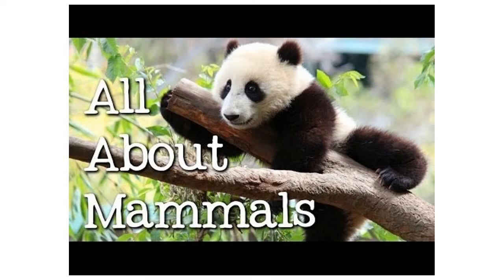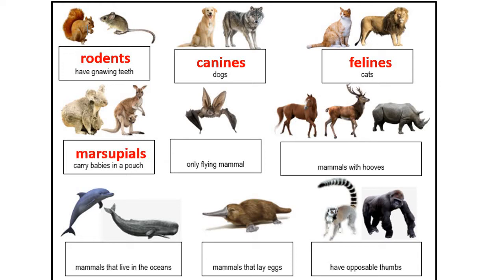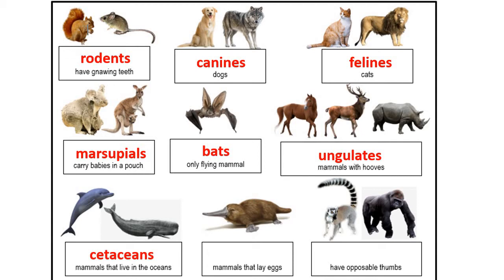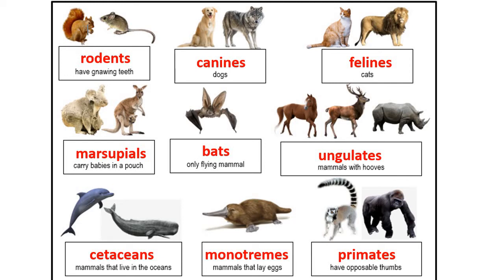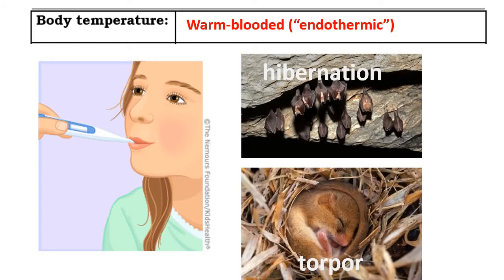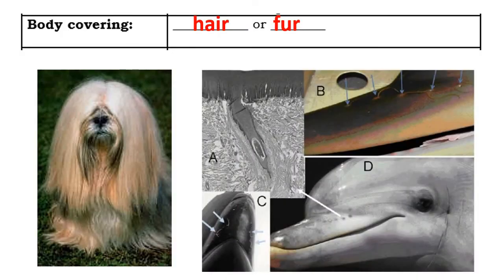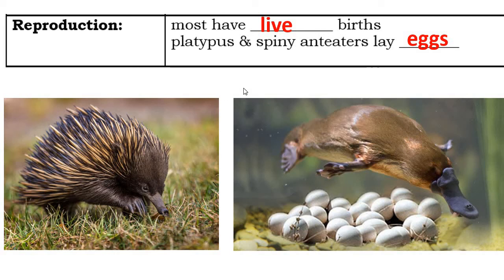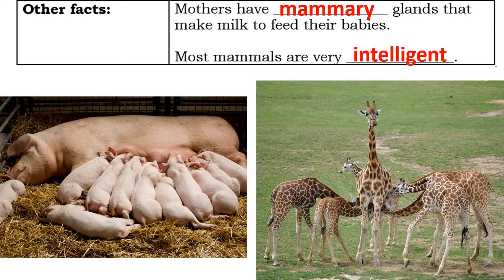Mammals Video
Fill in your notes as you watch this video.
Then complete the crossword puzzle.